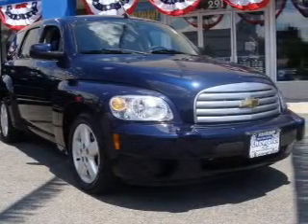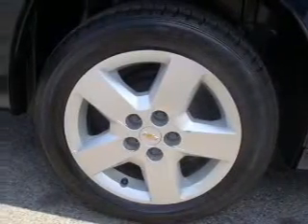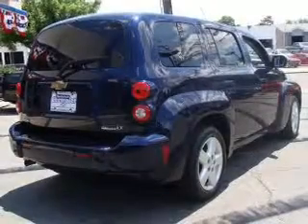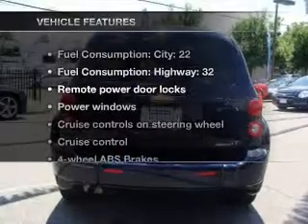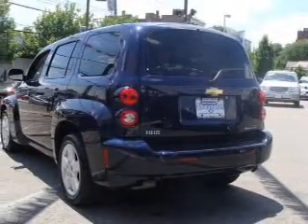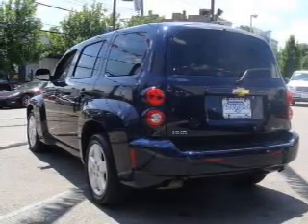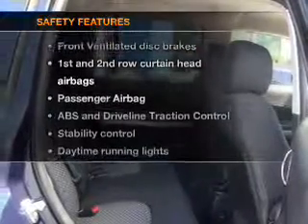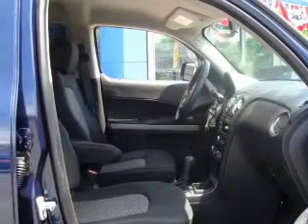2010 Chevrolet HHR - New Rochelle NY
Year: 2010
Make: Chevrolet
Model: HHR
Trim: LT
Engine: 2.2 liter inline 4 cylinder 16 valve
Transmission: Automatic
Color: Black
Mileage: 30880
Address:
291 Main ST.